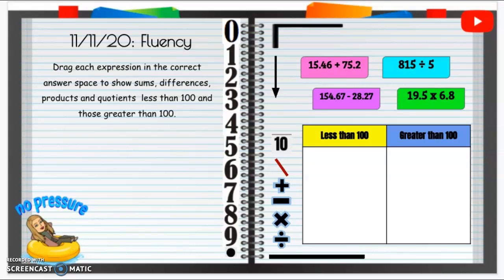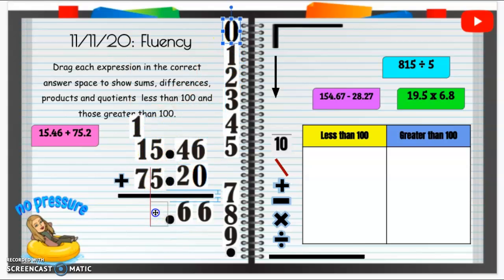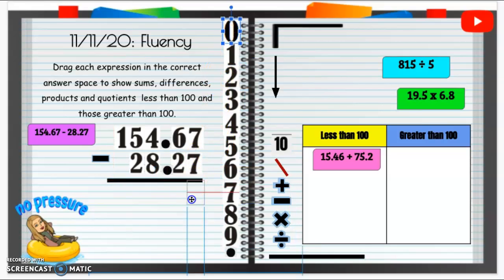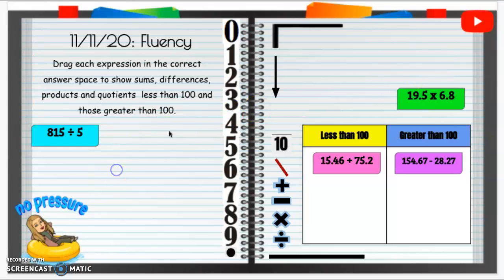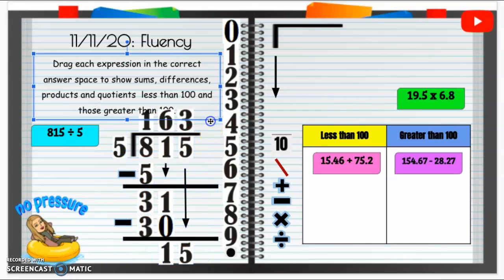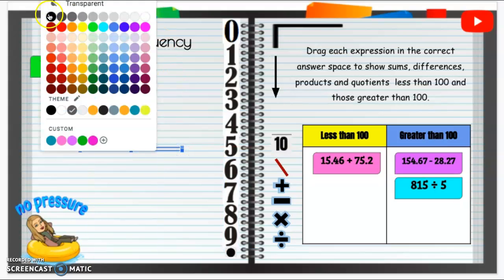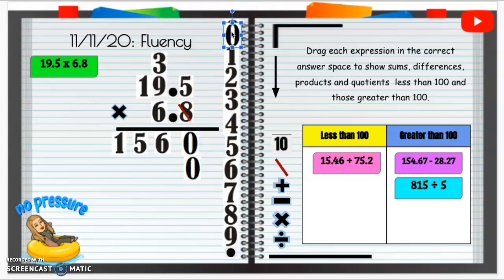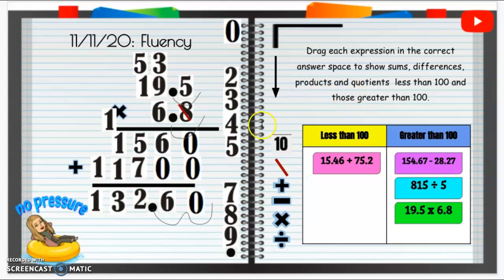11/11/20 Fluency - Schnaterbeck